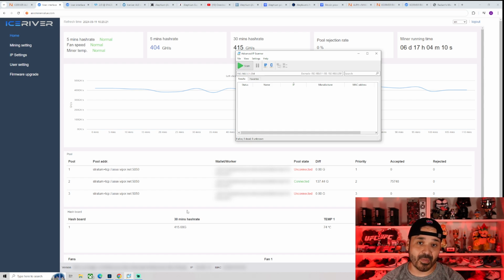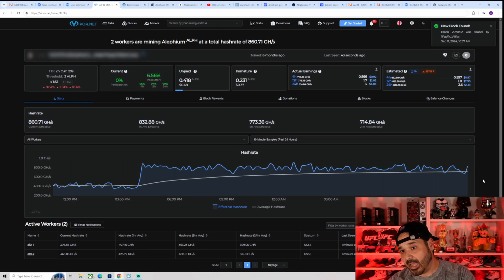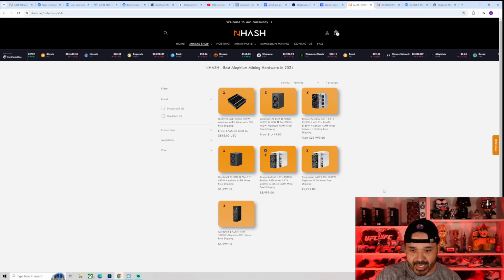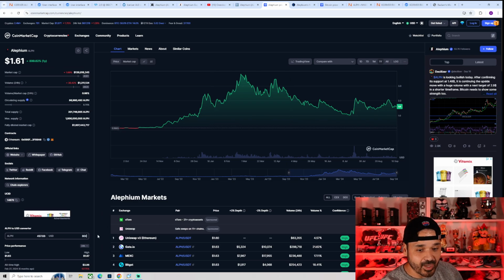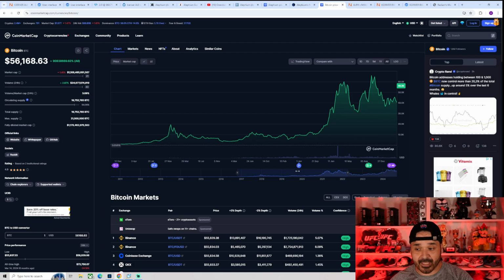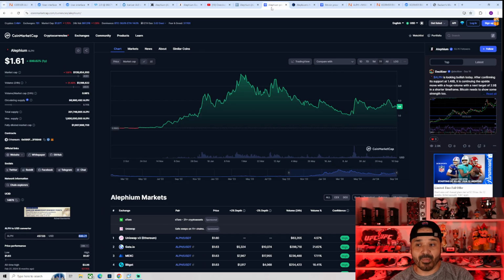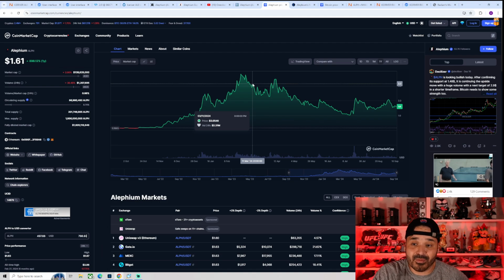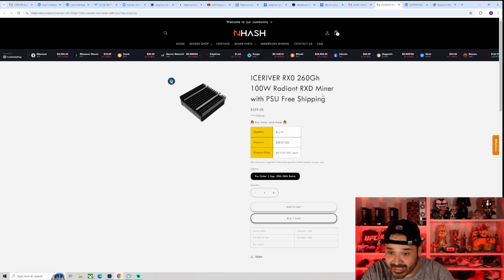IceRiver AL0 Alephium Home ASIC Miner Review & Alph Mining Strategy & Updates on IceRiver RX0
The first radiant mid tier asics from GoldShell and DragonBall are HERE! Lets Discuss and See how they stack up

Huge Shoutout To Todays Video Sponsor NHASH , Which is my preferred ASIC provider for having the best prices in the market along with fast and reliable shipping!